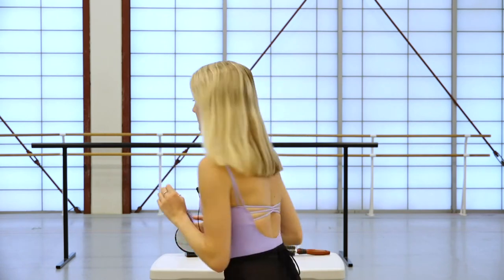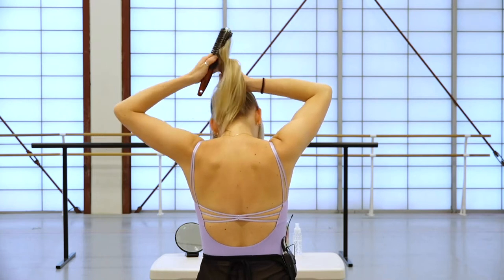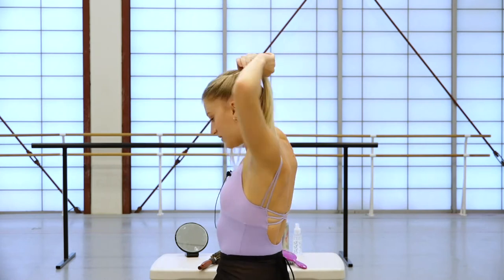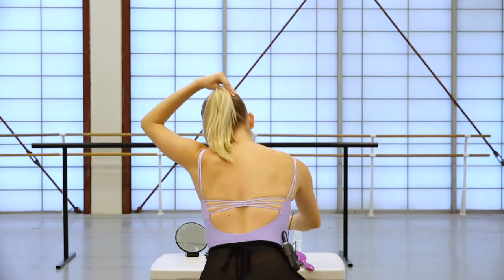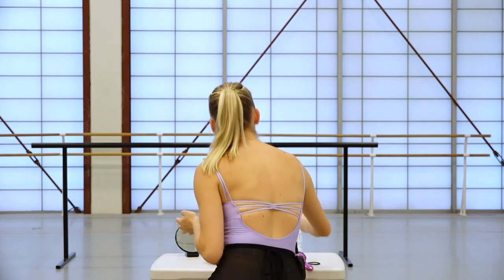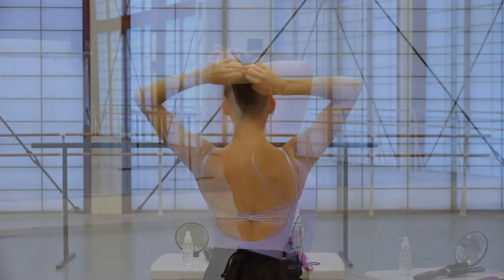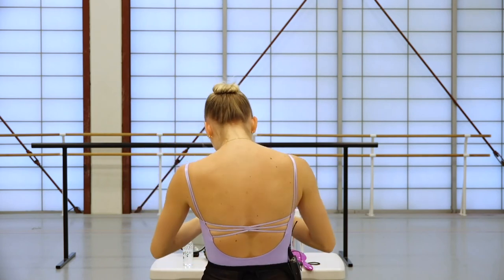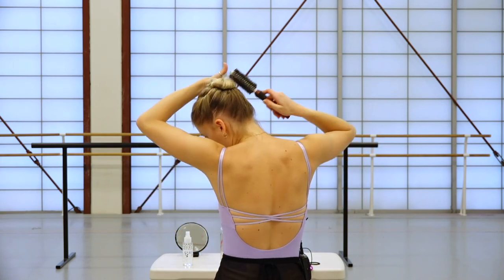Hair Tutorial with Georgie Grace Butler | Centre for Dance Education